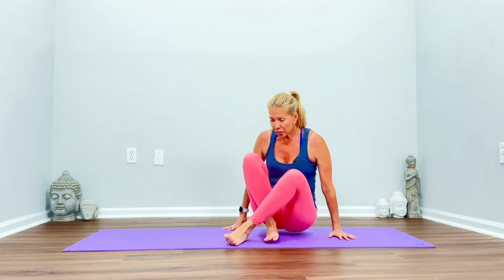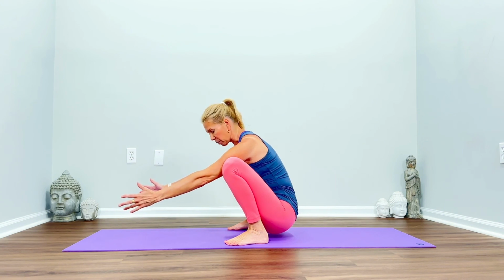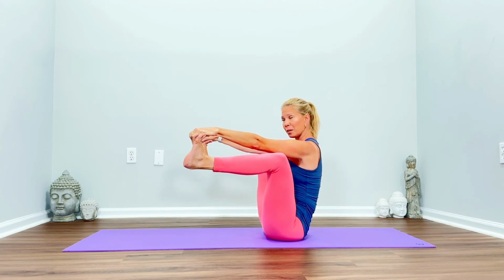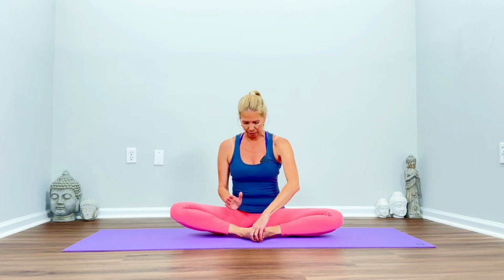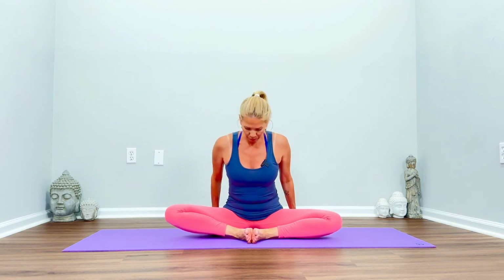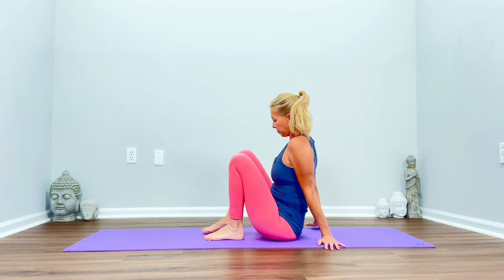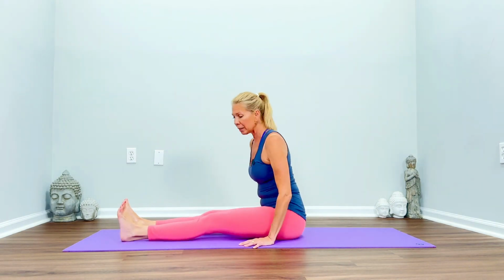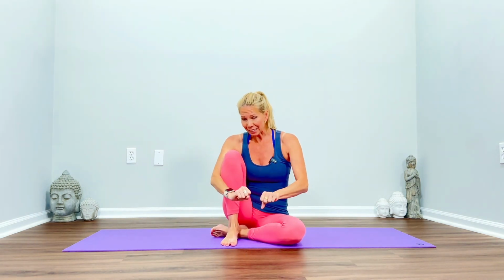Boost Toe & Ankle Mobility | Basic Stretches for Everyday Flexibility & Strength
Discover your true potential from the ground up! This quick 7-minute class focuses entirely on foot and ankle strength, mobility, and agility. Often overlooked, our toes and feet are essential for optimal movement and living. Whether you're walking, running, or simply standing, strong and flexible feet can transform your daily life.

Imagine walking with ease, dancing with grace, and tackling your workouts with newfound stability. In this class, we’ll dive deep into toe strength, play with end range, and stretch those ankles. Weak and neglected feet will become a thing of the past!

Join me for this fun and effective session that you can easily add to the end of any workout or do on its own. Your future self will thank you!

Let’s get to it, enjoy!
Janel

🚀 Ready to Take Your Practice Further?Unlock the full potential of personalized yoga training. I’m inviting you to book a free discovery call to explore how private sessions can revolutionize your fitness journey. Whether you're aiming to enhance your performance or transform your daily movement, personalized coaching might just be your next big step.

🔗 Don’t just take my word for it—experience the difference yourself!